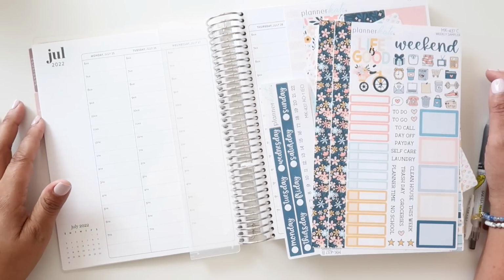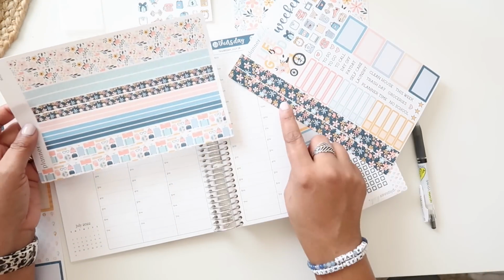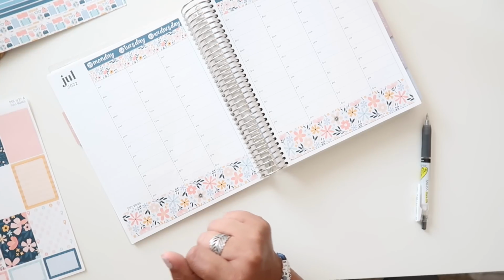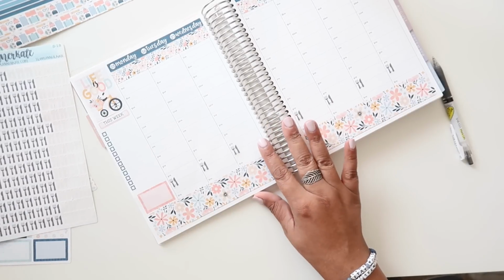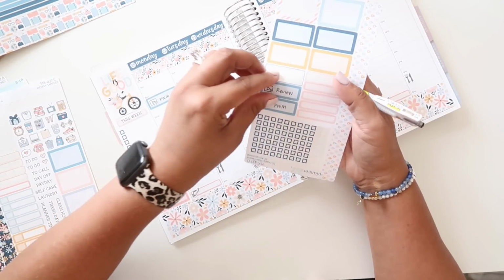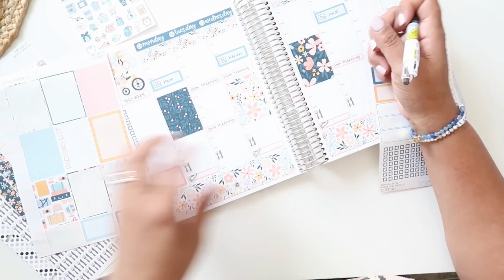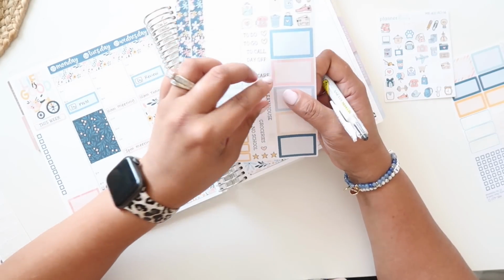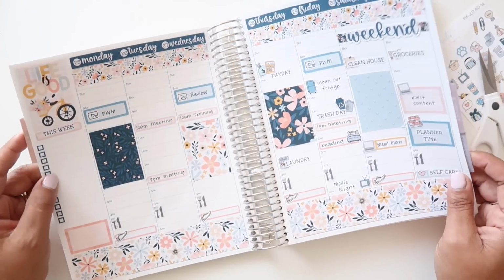PLAN WITH ME! | JULY 25-31 | Erin Condren Hourly Life Planner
⭐️SHOP THIS VIDEO:
Amazon Faves

⭐️WHO I AM: I am a planner who loves sharing all of my planning and productivity tips and tricks with you to help you plan in a way that works best for YOUR life! When I'm not planning, I'm hanging out with my husband, our two kids and two dogs! I am also a proud Army Veteran and a Cancer Survivor!